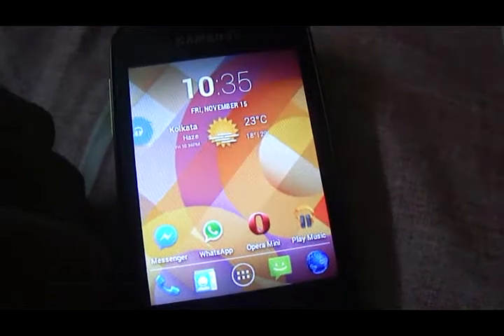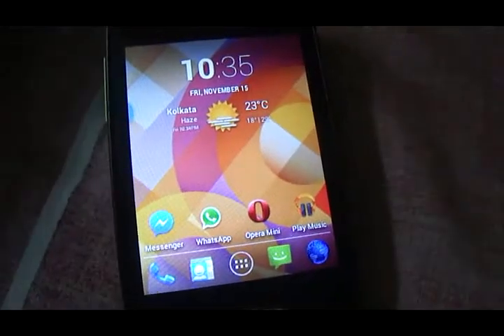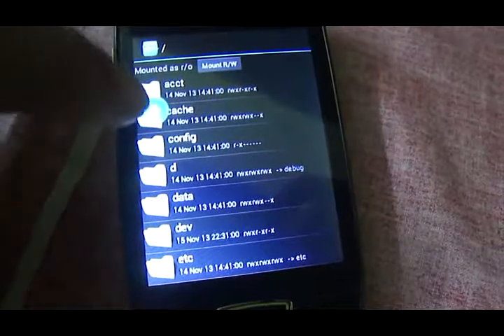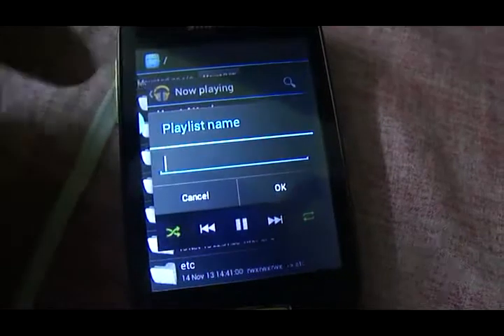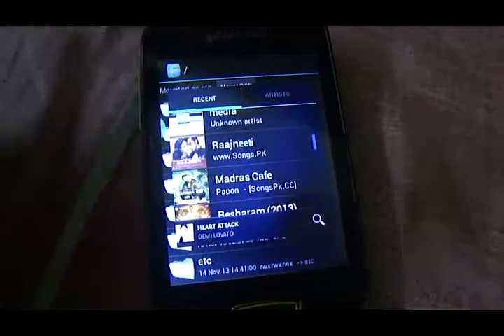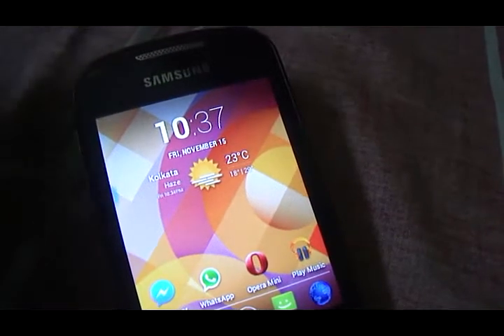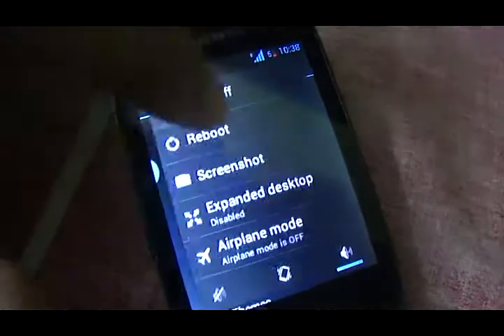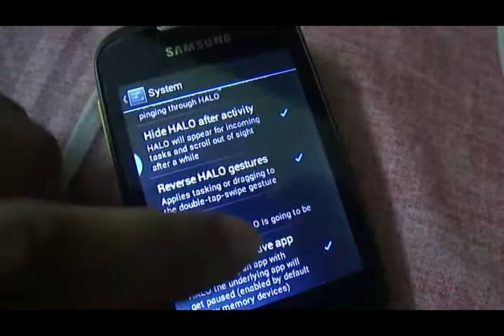[REVIEW] HALO+ CM10.1.3 ROM [Multi-tasking at its best]